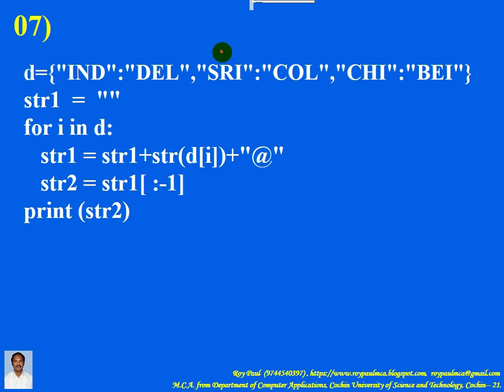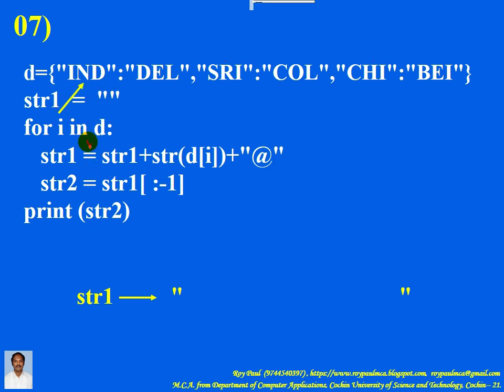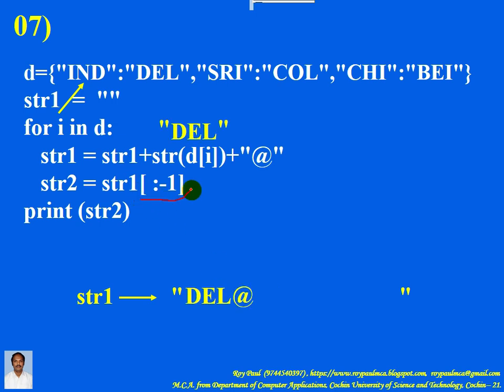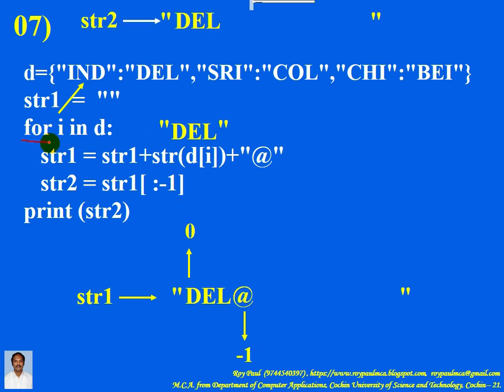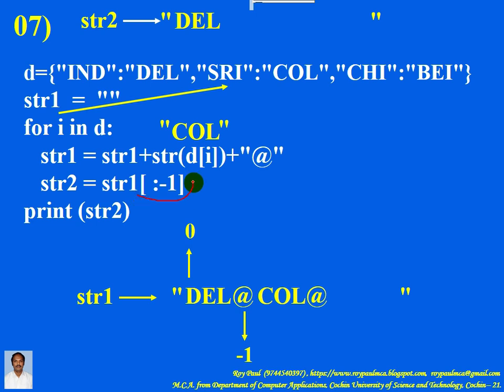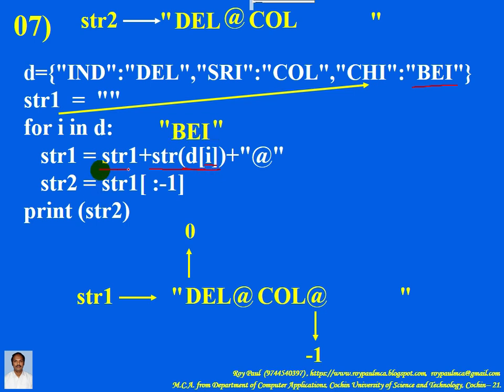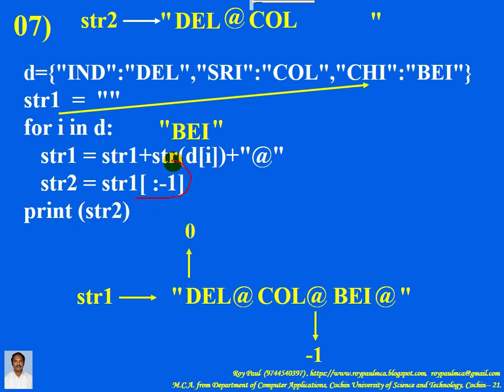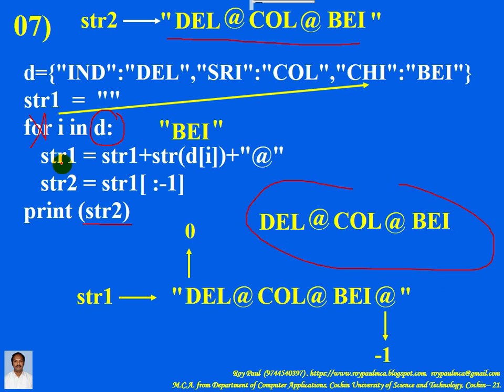007)Worksheet_6_Output_7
This video tutor explains an output question. It involves dictionary, a slicing operator on a string and retrieving keys of a dictionary